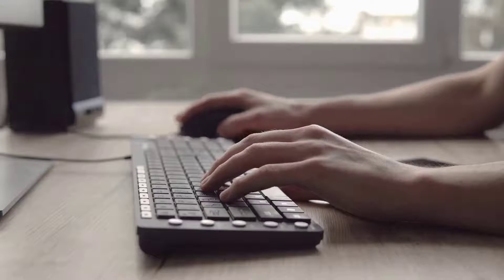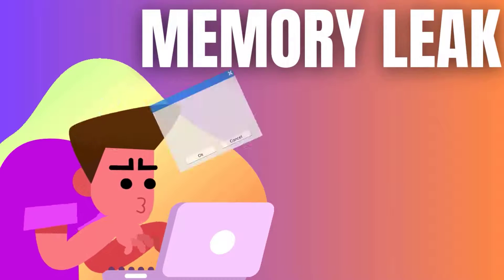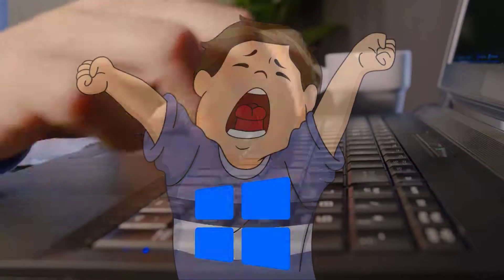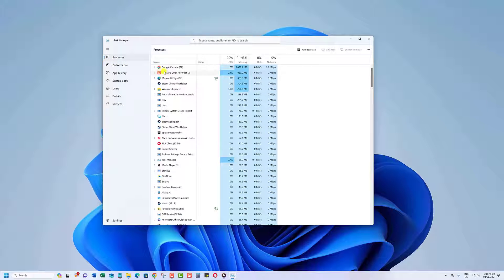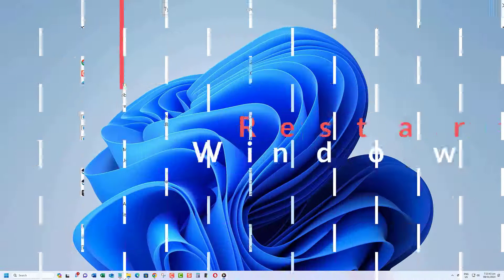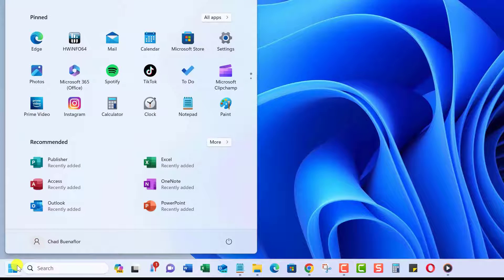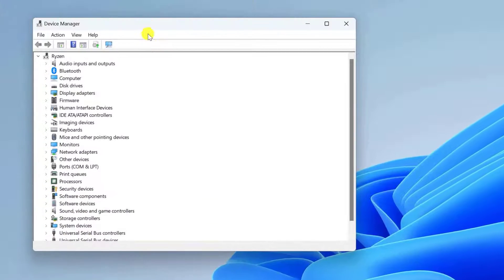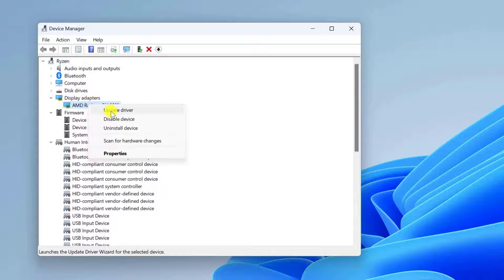Quick Fix for Windows Memory Leaks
In this video, we'll guide you through a quick and effective fix for Windows memory leaks. Memory issues can be frustrating, but we've got you covered with straightforward solutions that you can implement right away.

Restarting the Program:

Discover the power of a simple restart. We'll show you how to quickly close and reopen the problematic program causing memory leaks, providing an instant relief to your system.

Restarting Windows:

Sometimes, a system-wide restart is all it takes to clear up memory leaks. Learn the proper way to restart your Windows operating system, ensuring a clean slate for optimal performance.

Updating Device Drivers:

Outdated or incompatible drivers can contribute to memory leaks. We'll walk you through the process of updating your device drivers, an essential step to keep your system running smoothly.

Using Windows Memory Diagnostic Tool:

Dive into the built-in Windows Memory Diagnostic tool. We'll guide you on how to run a comprehensive memory test to identify and resolve any issues affecting your system's performance.

Follow along with our step-by-step instructions, and you'll be able to address Windows memory leaks quickly and efficiently.

If you have any questions or suggestions, drop them in the comments below – we value your feedback!